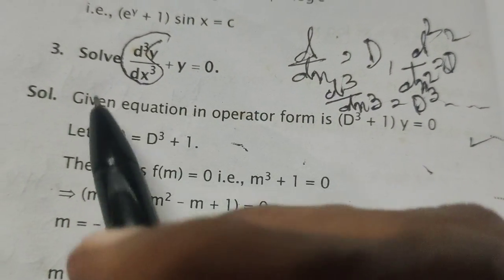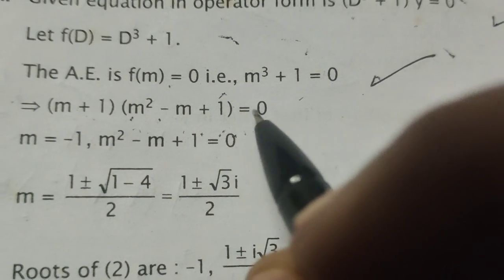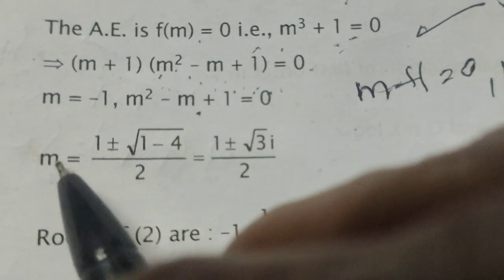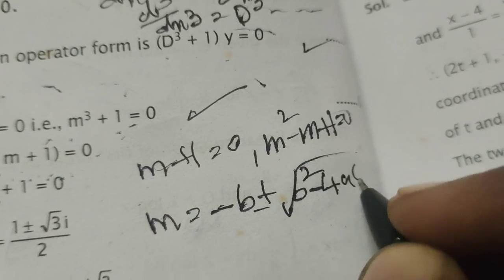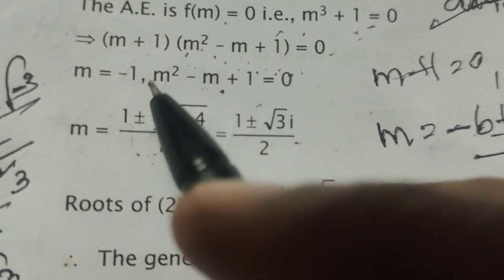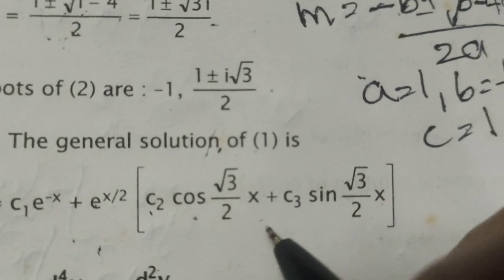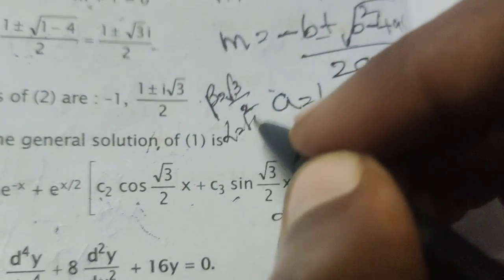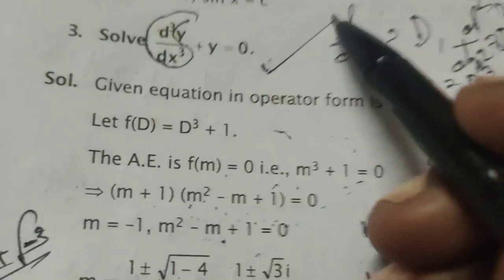Solve the solution by differential equation